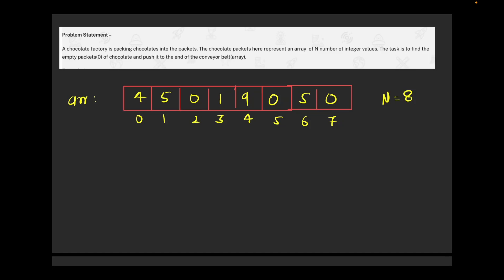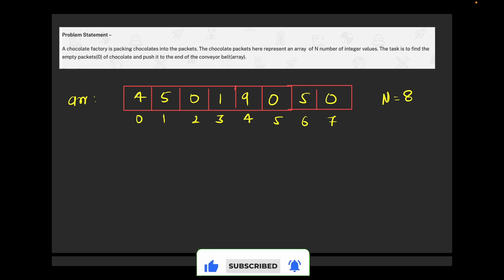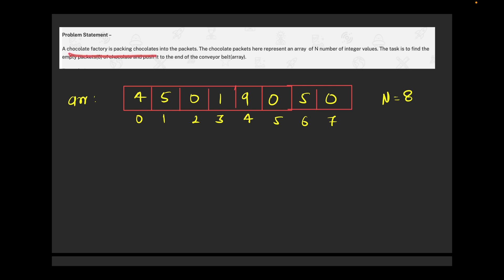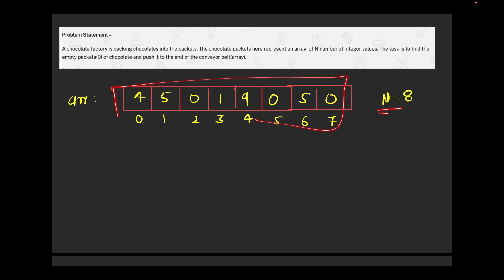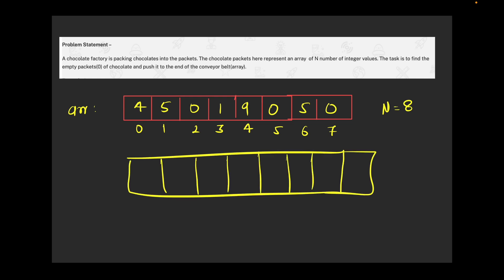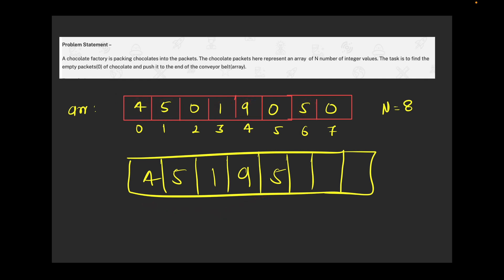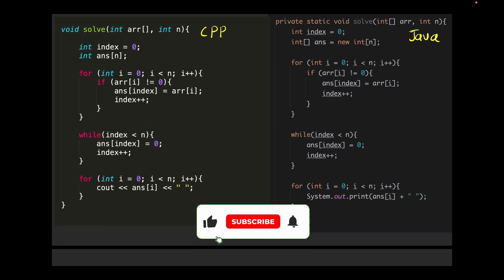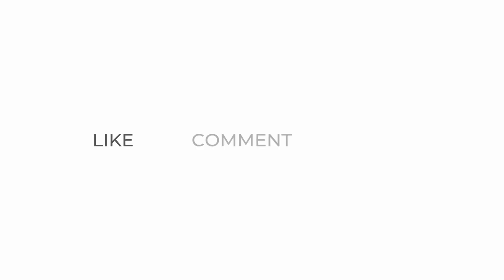Chocolate Factory | TCS NQT DSA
Hello Folks,